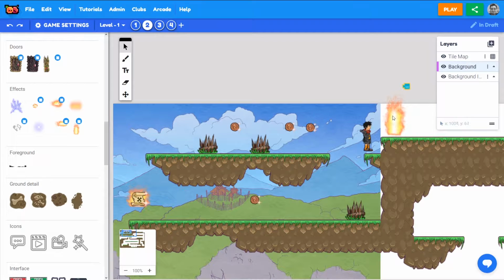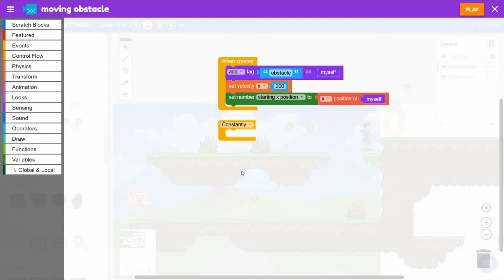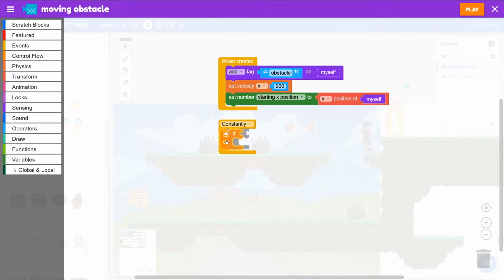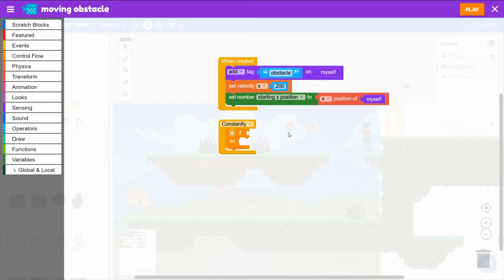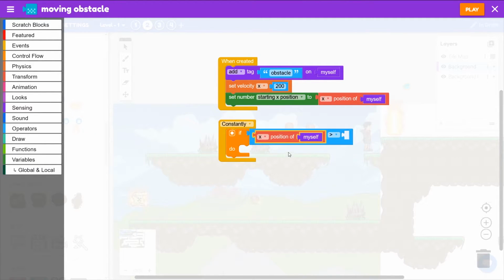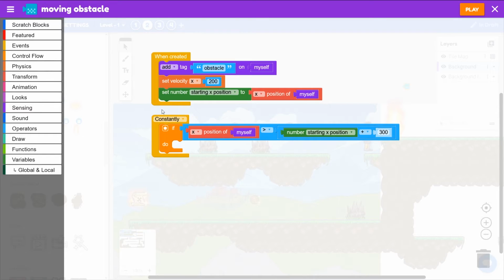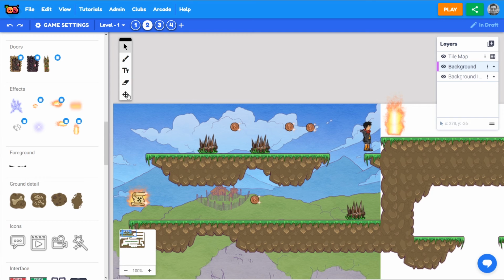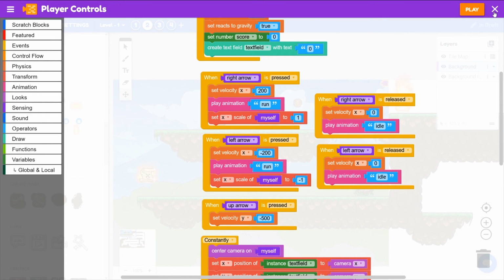Platformer 101 Week 5 Step 2